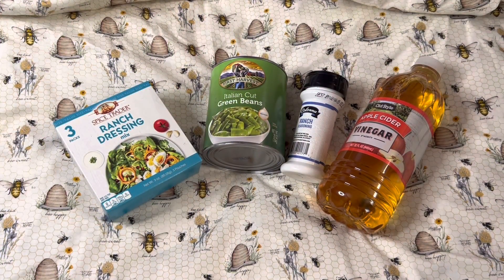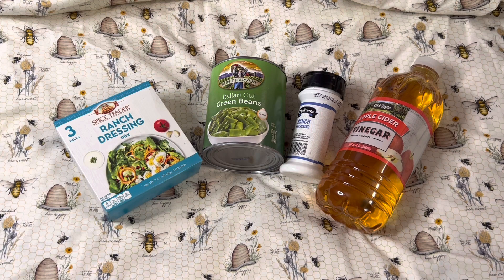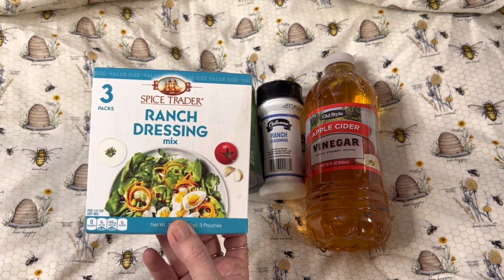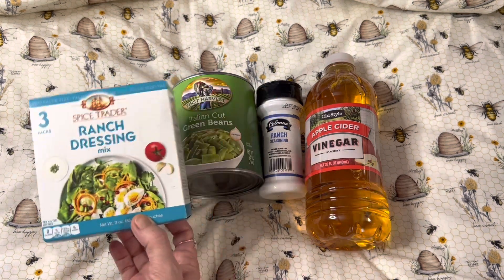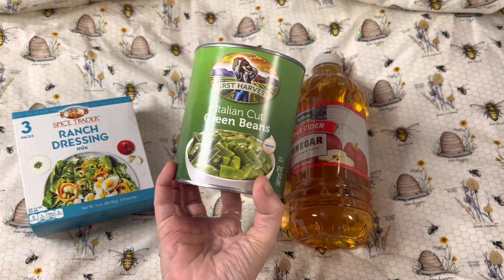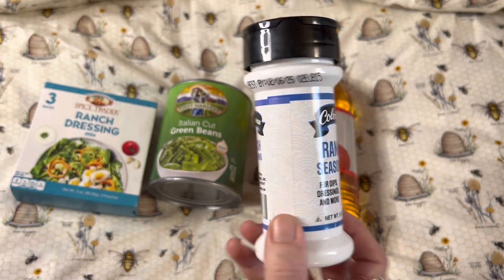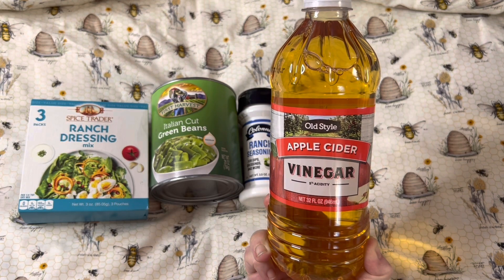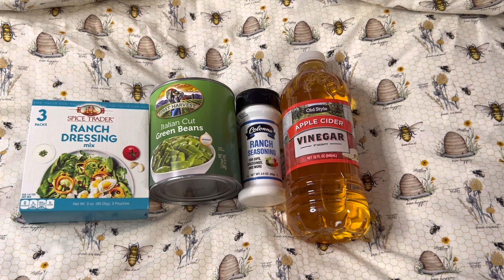$5 prepper pantry stock up haul/ Friday five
$5 prepper pantry haul/ Friday five @SassyGalPrepping - fill your pantry for $5 a week